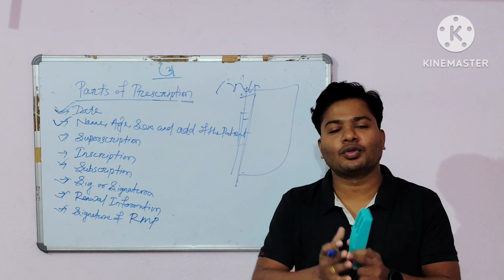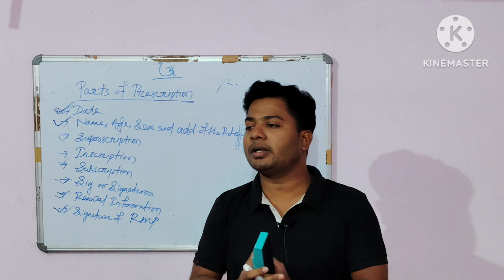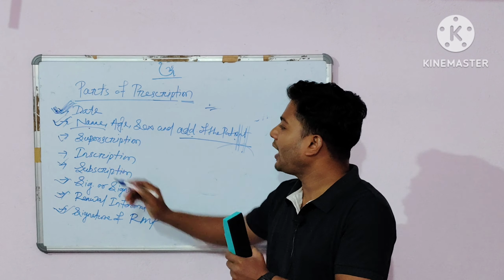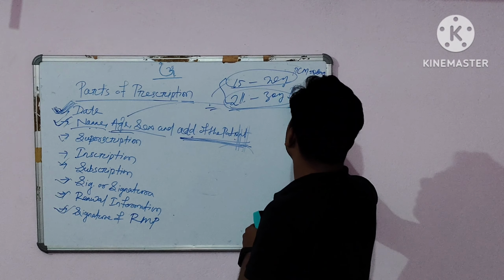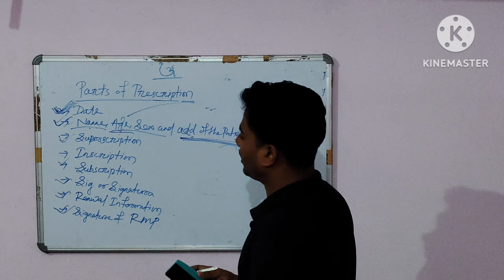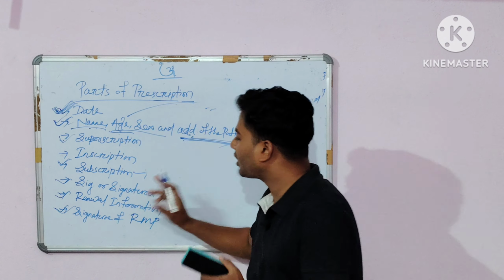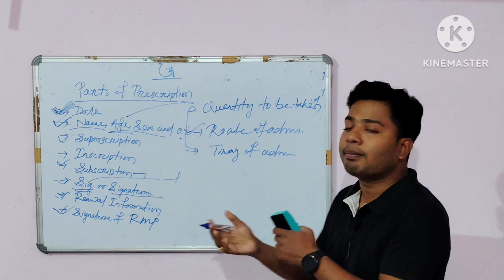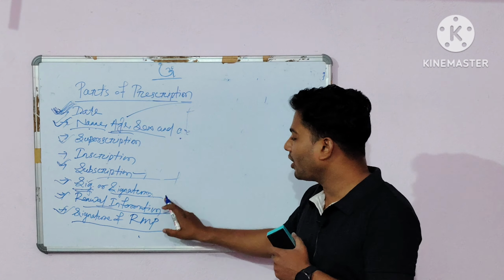Parts of Prescription in Pharmacy || LECT-2, Pharmaceutics -1 , B.PHARM 1ST SEMESTER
|| Prescription || Parts of Prescription.
This is an Educational video about the Prescription Chapter, as per the PCI syllabus, for B.Pharm 1st semester ( Pharmaceutics -I) and D.Pharm 2nd (Community pharmacy and management)

Topics Covered :
1- Prescription
2- Parts of Prescription
Details about
Date
Name
Age
Sex
Address of the patient
Superscription
Rx symbol
Inscription
Subscription
Signatura
Renewal Information
Signature of the Registered Medical Practitioner